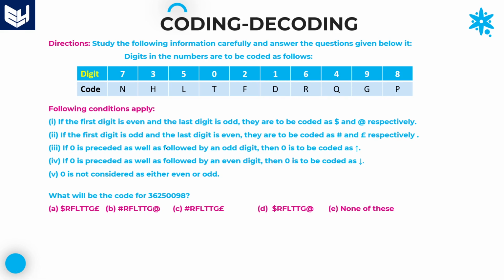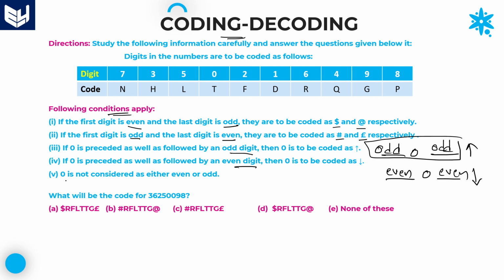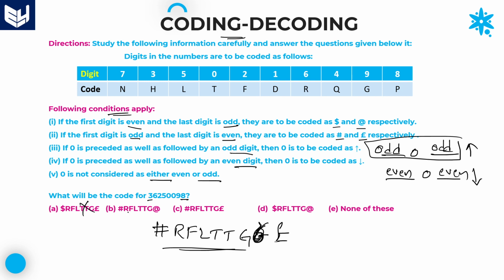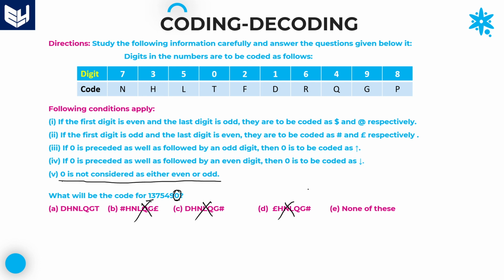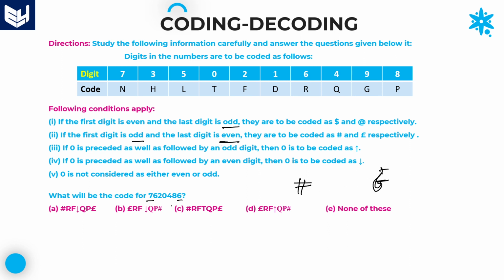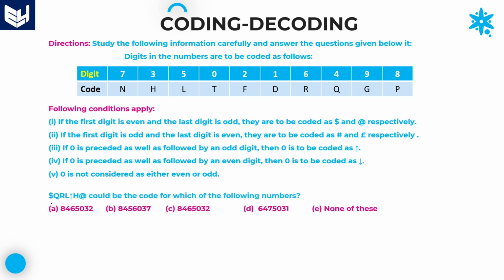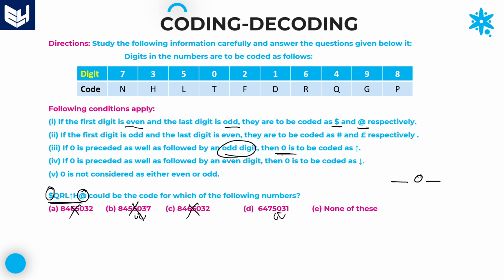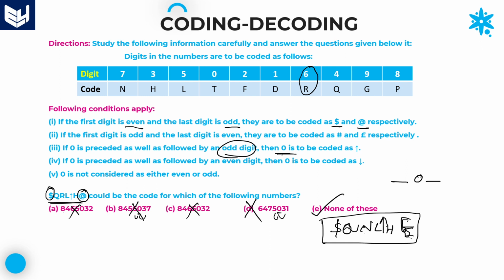Number coding and Decoding | Reasoning | Part- 12 | Bharath Kumar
Reasoning
Coding and Decoding with Examples